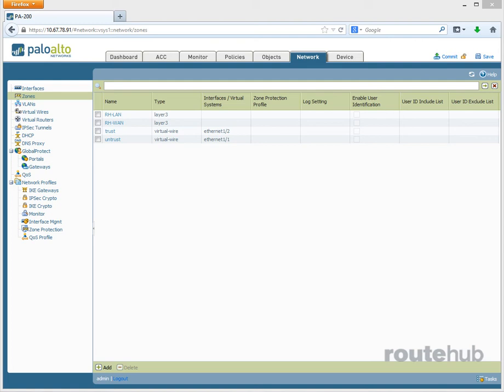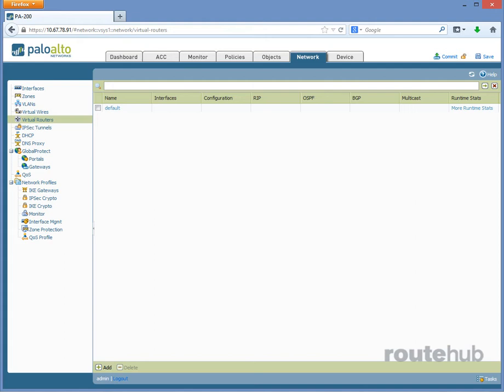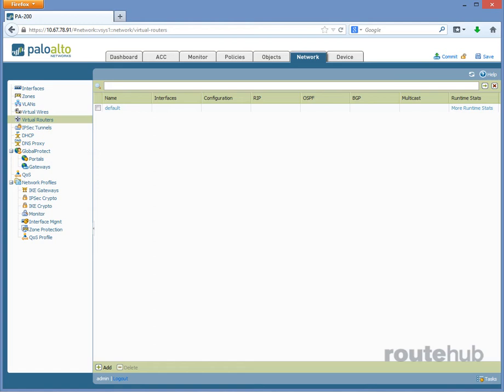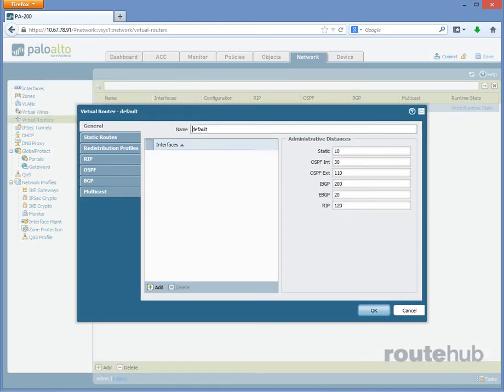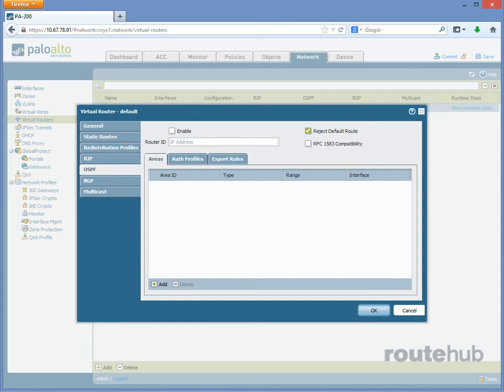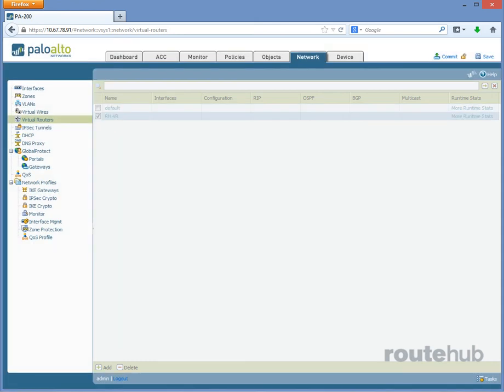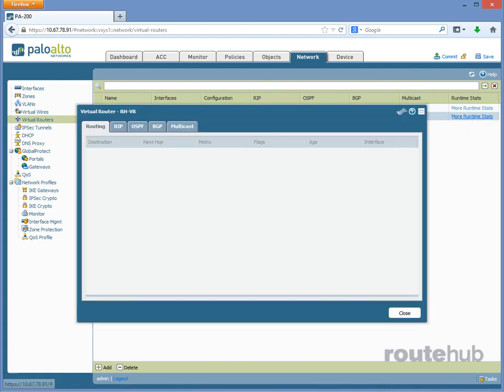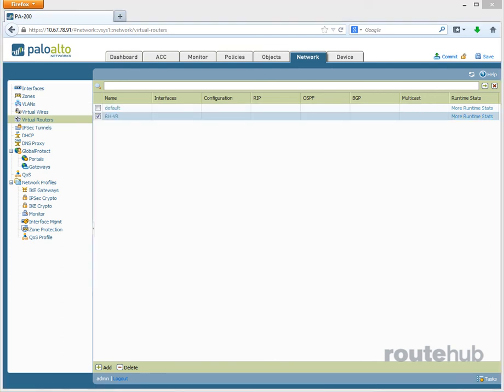Virtual Routers in PaloAlto firewall